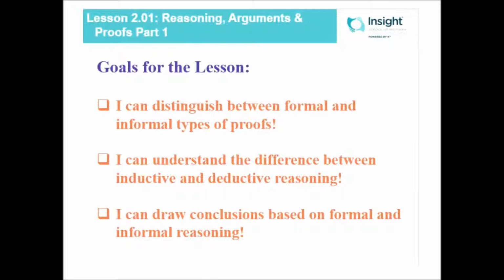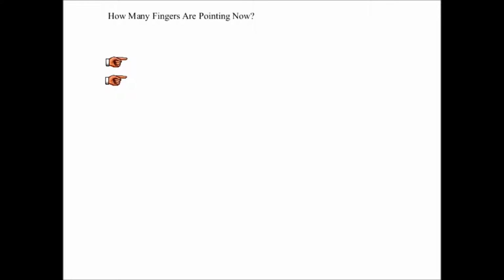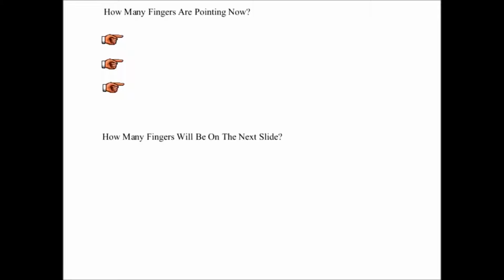Classroom Instruction Video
For ED568; a video of myself teaching